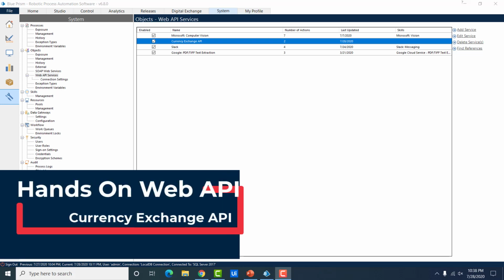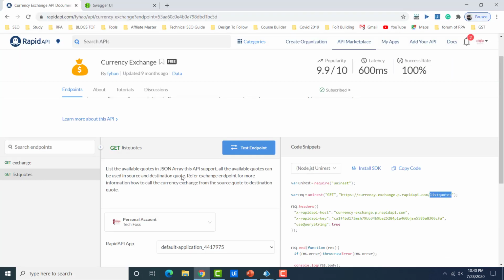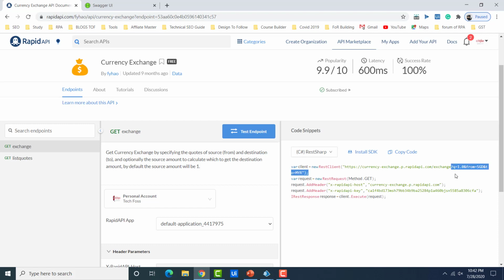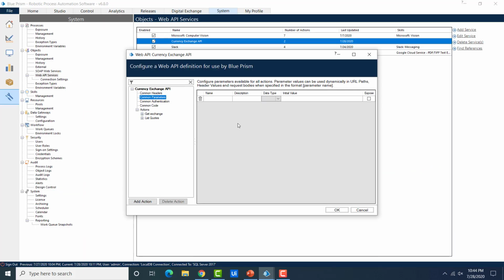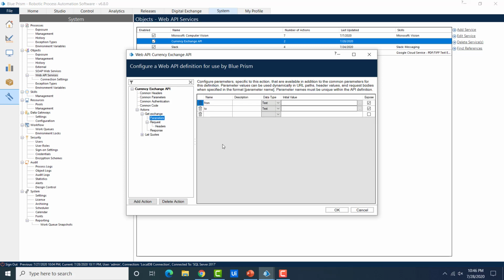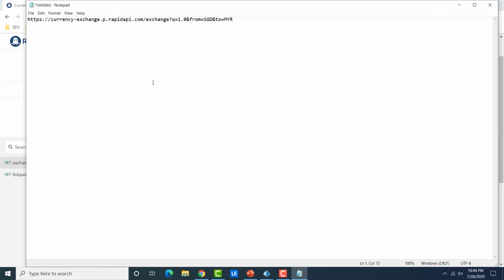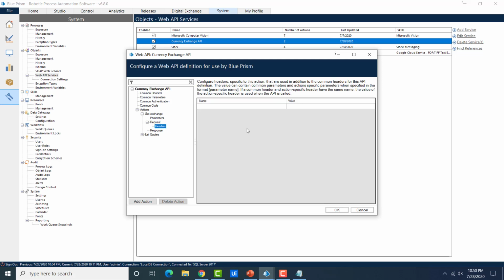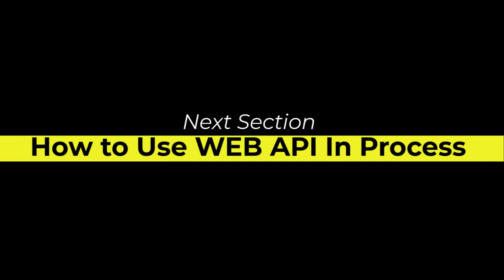Working Example of Currency Conversion API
Heads up! for example, we have used simple API which contains only 1 GET method to get Live currency and foreign exchange rates by specifying the source and destination quotes and optionally amount to calculate.

So configuring this API, we have used few basic settings, a common header that needs to be passed with each API call, parameters like source and target currency along with the amount which needs to be converted and finally build the request URL which will return the response